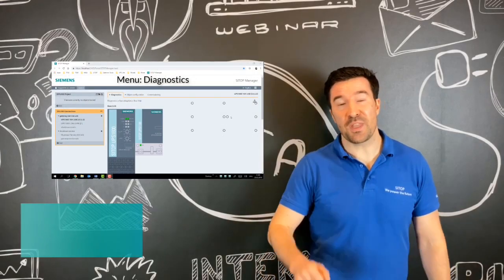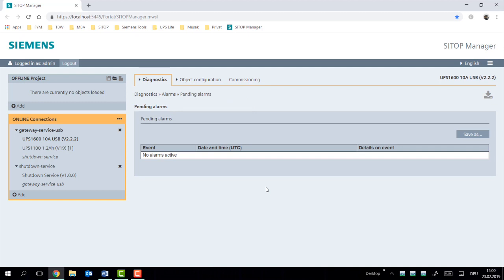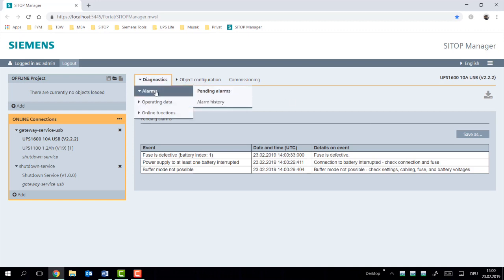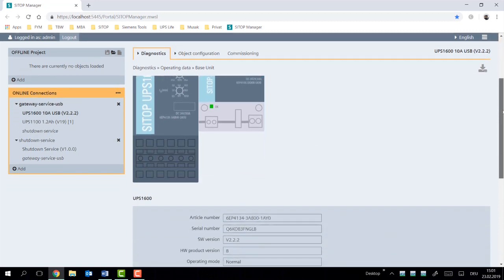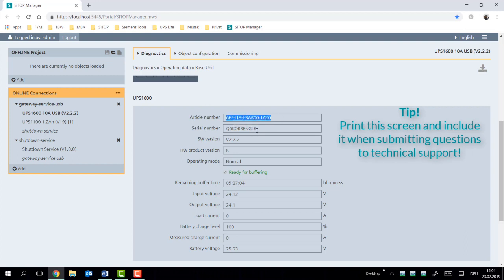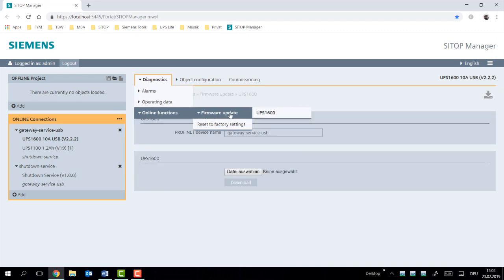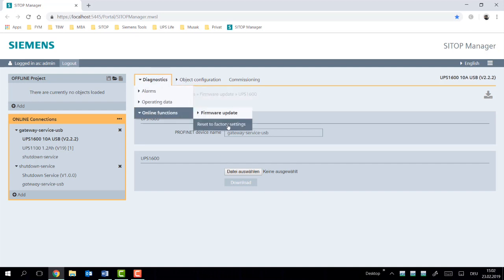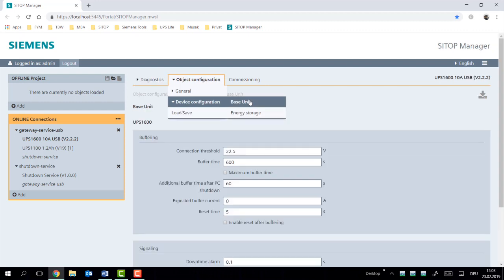SITOPtech - SITOP Manager Menu: Diagnostics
Online engineering in the SITOP Manager presents the main Diagnostics, Object configuration and Commissioning pages.
Within the Diagnostics tab the UPS1600 presents the following functionalities: Alarms, Operating data and Online functions.

More information can be found in the SITOP Manager User Manual